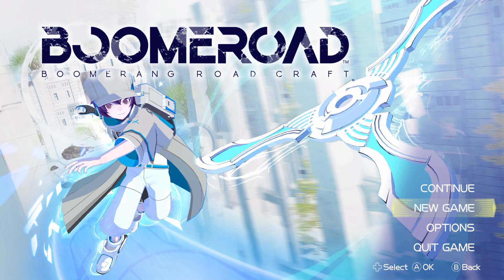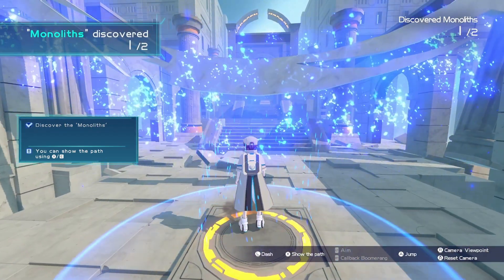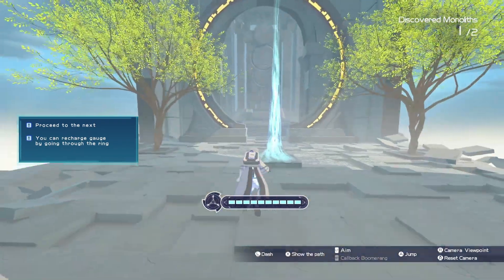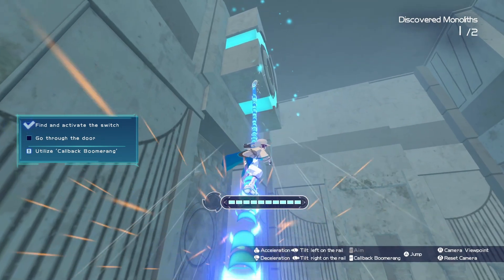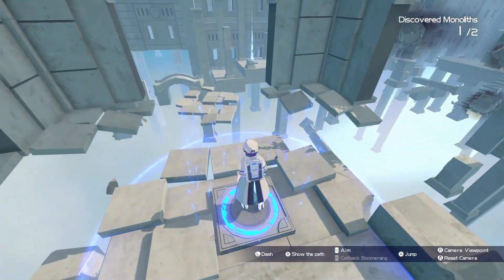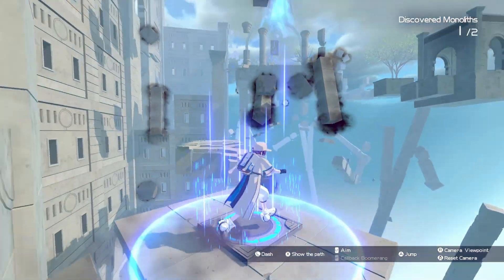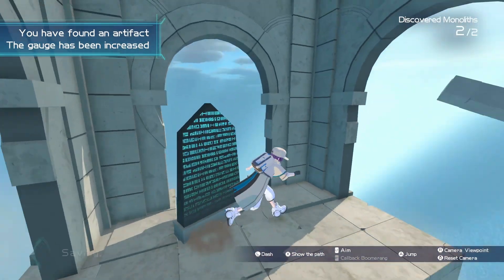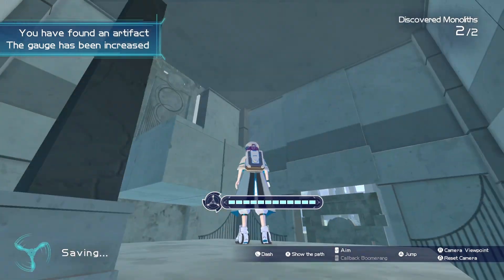BOOMEROAD - [Free Game of the Month: May 2024]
For May 2024's Free Game of the Month, we will be taking a look at a recent game from newcomer developers at Bandai Namco: BOOMEROAD! The game is a short 3D platformer where you create roads of light by throwing a boomerang, and if that is not a unique platforming concept, then I don't know what is!

Overall, it is a decently well put together experience with some interesting visuals and gameplay mechanics. The only complaints/suggestions that I have are to refine the boomerang throwing mechanics (I feel it would be better to allow the player to simply aim the throwing curve with the analog stick instead of having it oscillate up and down), and the level design can be a bit confusing at times while also allowing players to skip most of the platforming sections by getting on top of the walls.